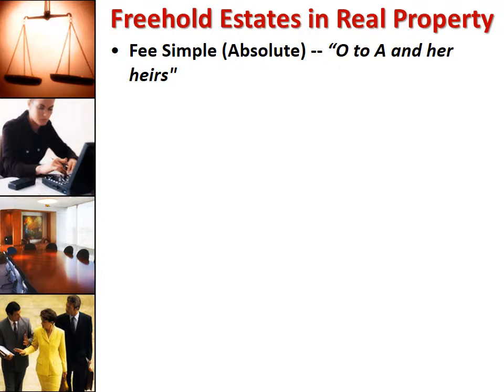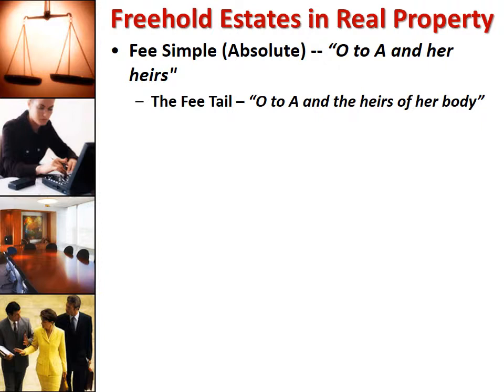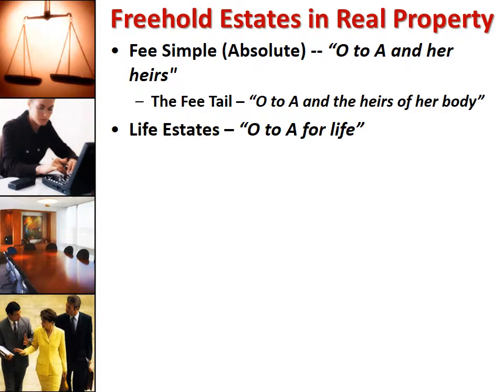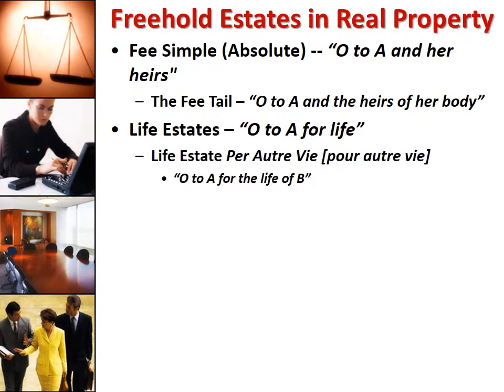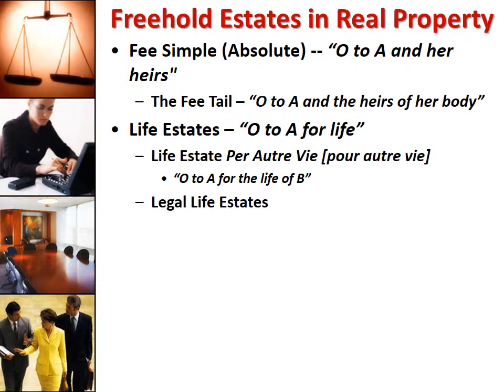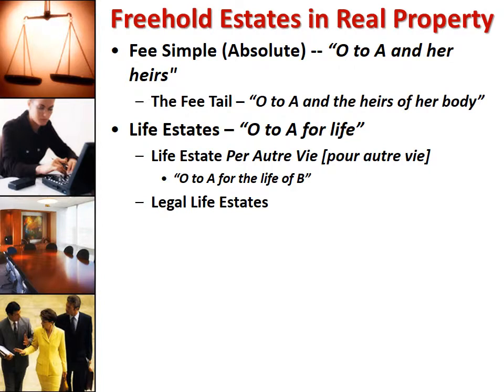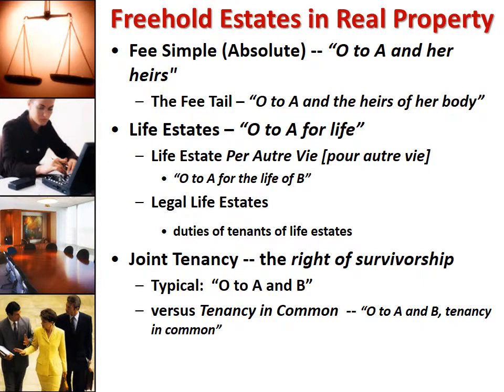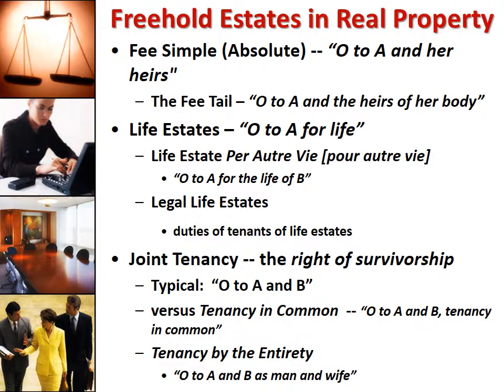POL 203 Property Law Lecture Presentation SP15 AUDIO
A lecture on Freehold Estates in property law.